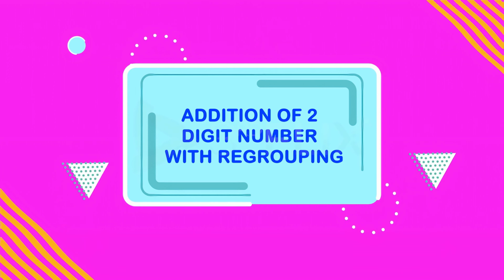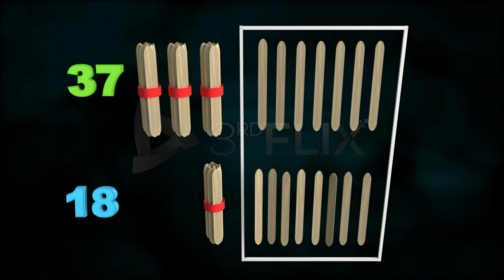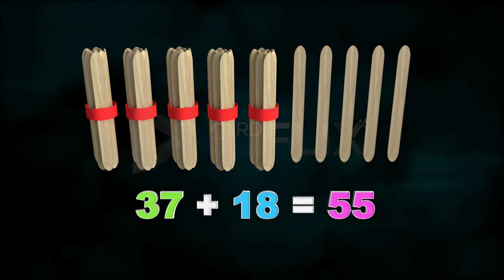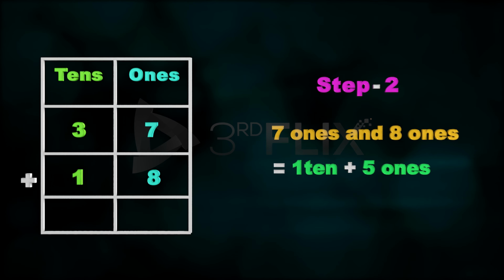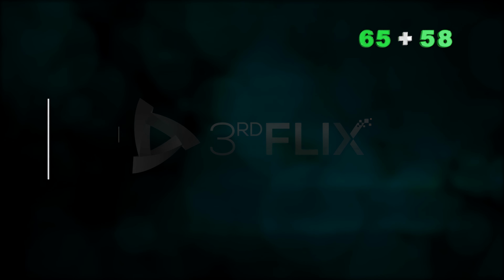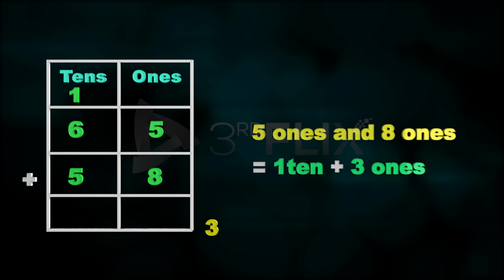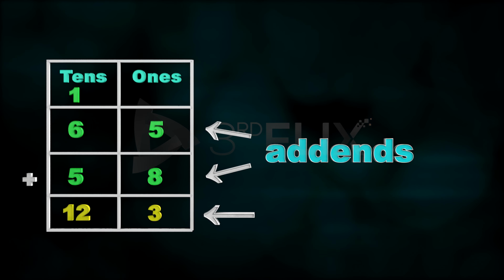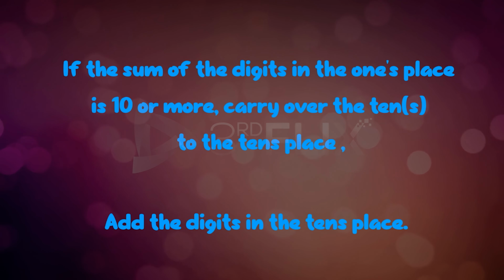How to Add 2-Digit Numbers with Regrouping | Simple Math Explained!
Learn how to add 2-digit numbers with regrouping (carrying) easily and step-by-step!

In this video, we explain: ✅ How to add 2-digit numbers by understanding place values

✅ Regrouping (carrying over) when the sum exceeds 9
✅ Clear examples to practice and build strong addition skills

Perfect for students in Class 2, Class 3, and beginners who are learning math basics!
We make addition fun and easy to understand for young learners.

🎯 Build a strong foundation in math with easy tips and visual explanations!